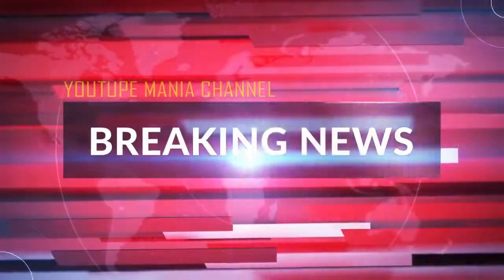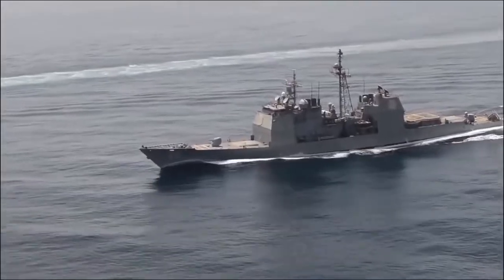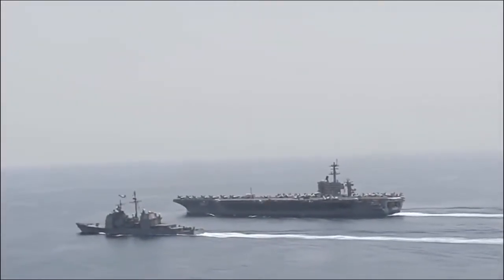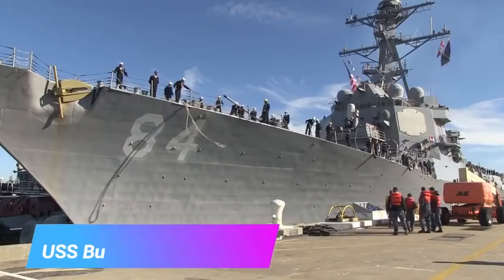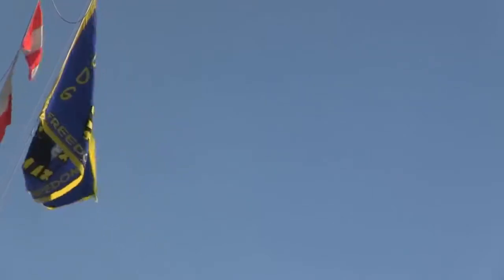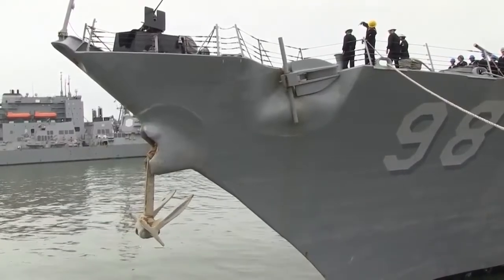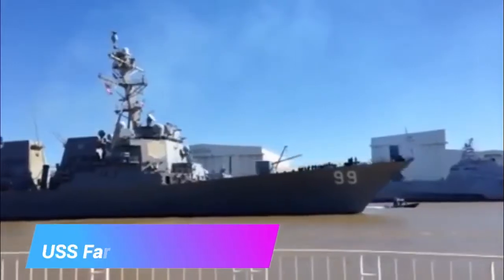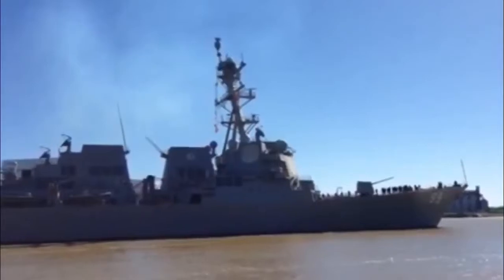WAR DRUMS... 5 USS GUIDED MISSILE DESTROYERS HEAD TO MIDDLE EAST